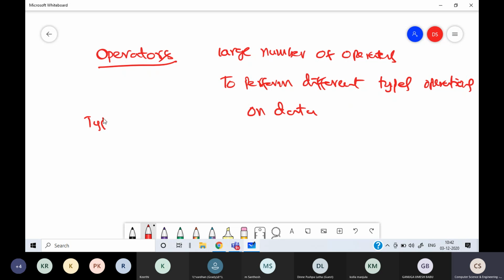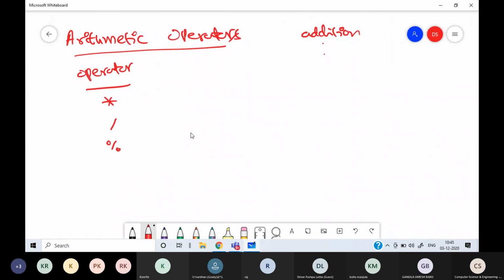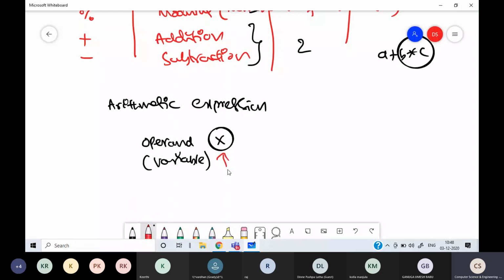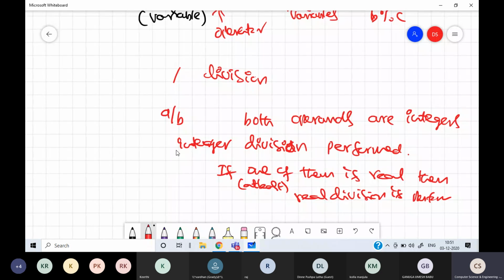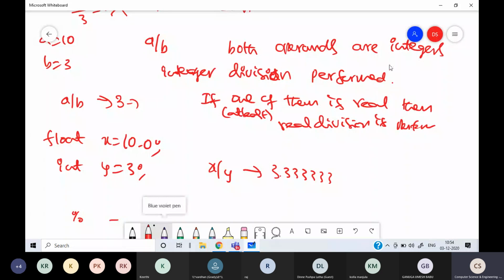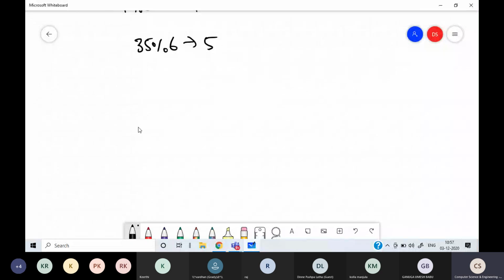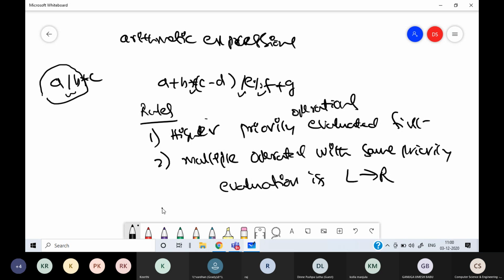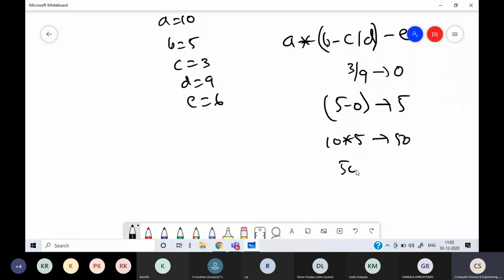C Programming - Arithmetic Operators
Evaluation of Arithmetic  Expressions